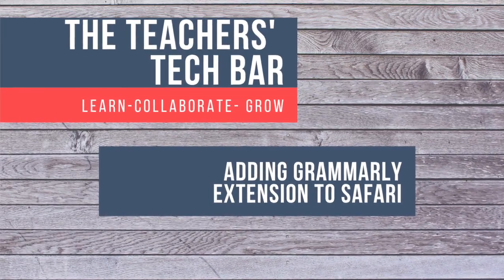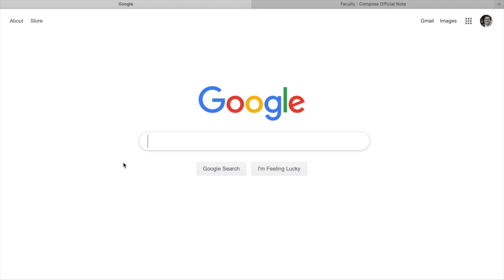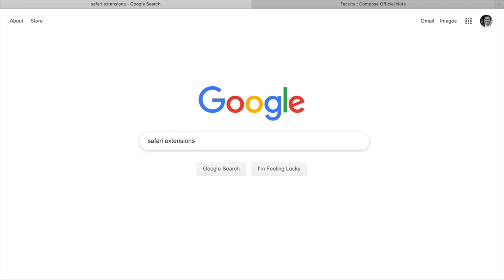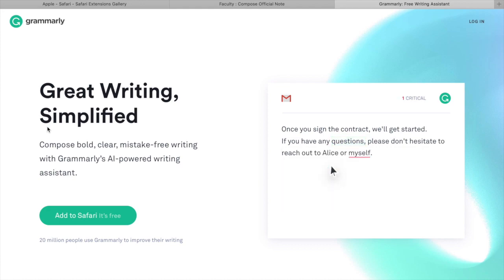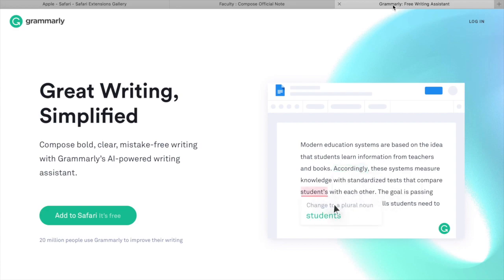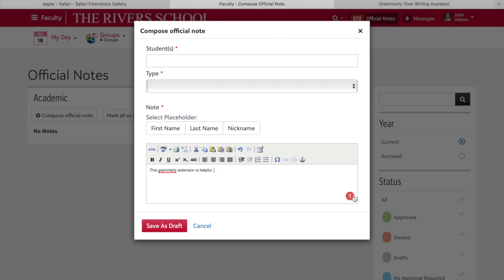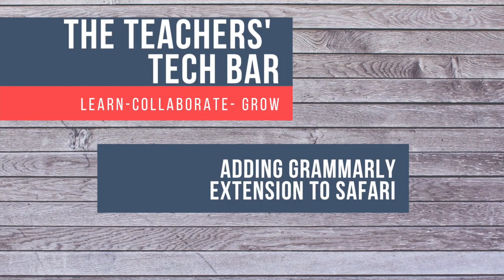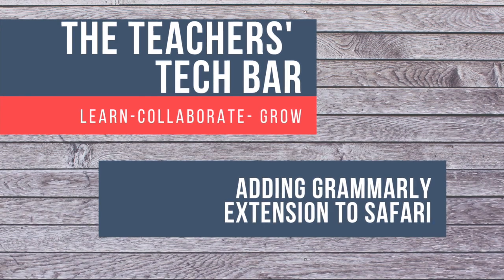Adding the Grammarly Extension to Safari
With the Grammarly extension, you can take full advantage of the Grammarly features whenever typing in your web browser. This means you DO NOT have to copy and paste all the time! Get set up with the Grammarly extension after watching this video.